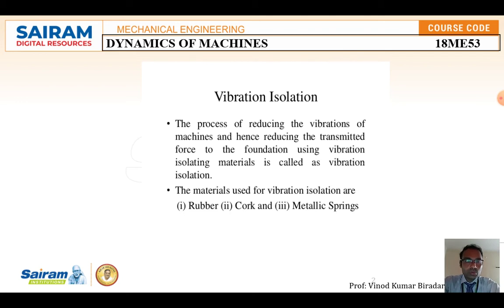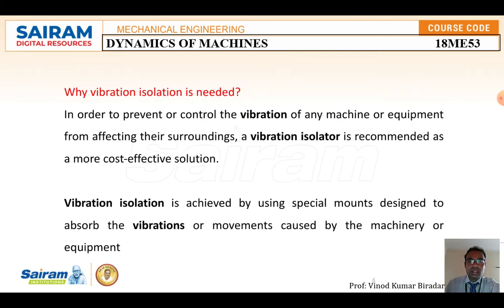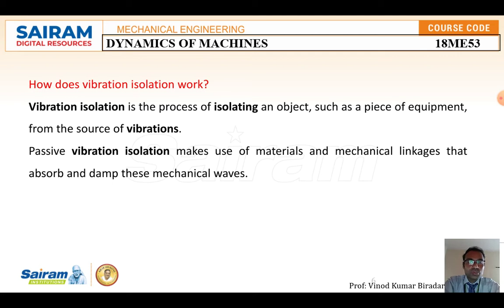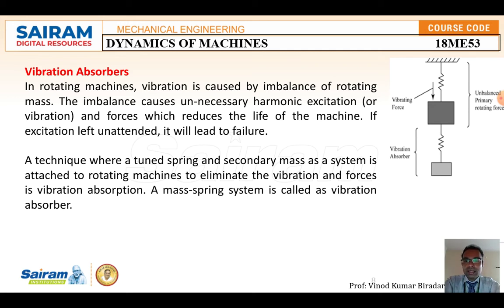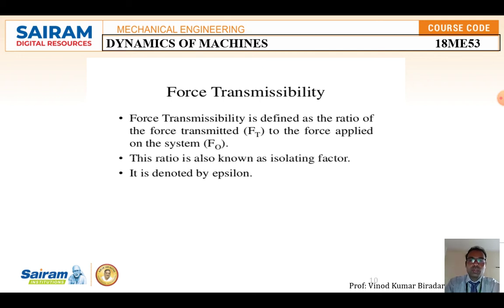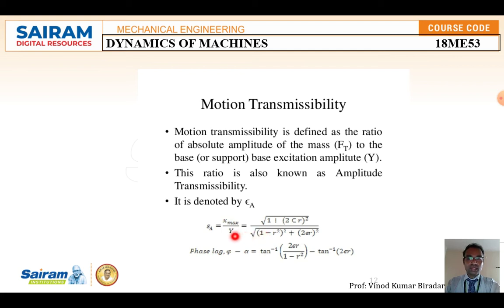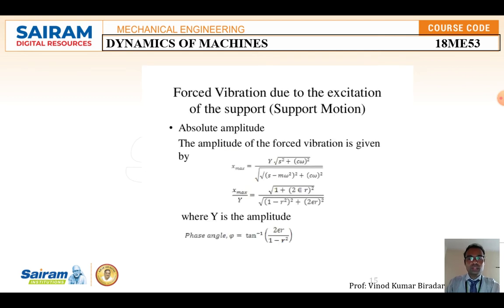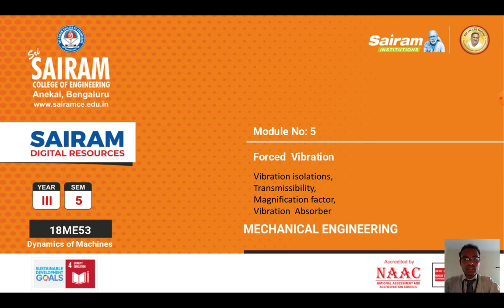Lecture Video 7_18ME53_Module 5_Vibration isolation_Vinod Biradar